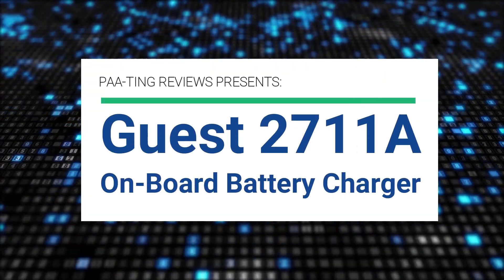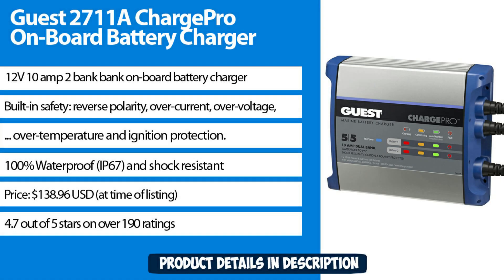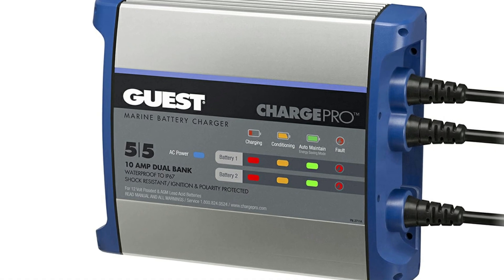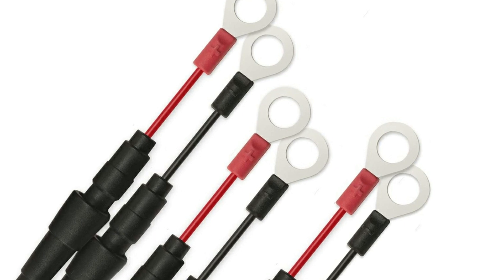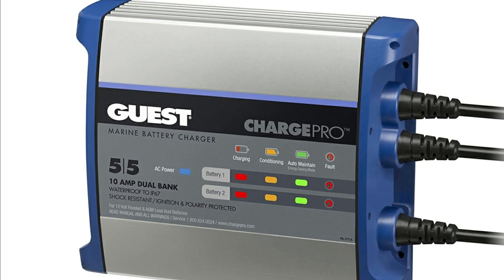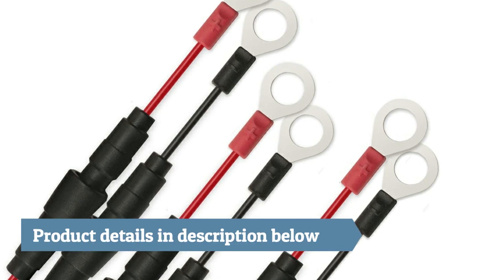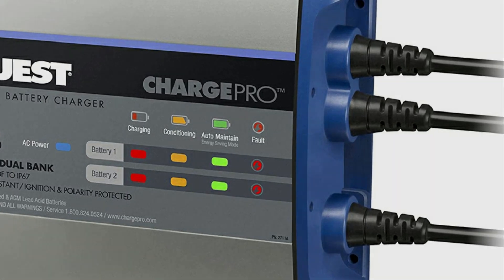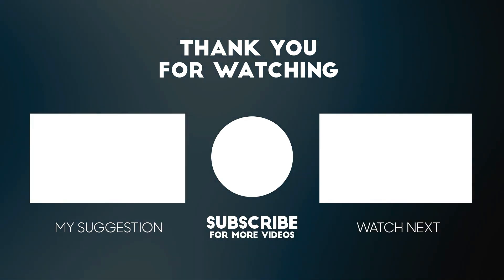Guest 2711A ChargePro On-Board Battery Charger ✅ (Review)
► PRODUCT DETAILS ◄

Guest 2711A ChargePro On-Board Battery Charger 10A / 12V, 2 Bank, 120V Input

• 12V 10 amp 2 bank bank on-board battery charger
• Built-in safety: reverse polarity, over-current, over-voltage, over-temperature and ignition protection. In-line fuses for maximum DC wire protection.
• 100% Waterproof (IP67) and shock resistant for all fresh and saltwater applications
• Dedicated battery charging, sensing and control per bank
• For all 12 volt flooded and AGM lead acid batteries. 2 year warranty

► Music ◄